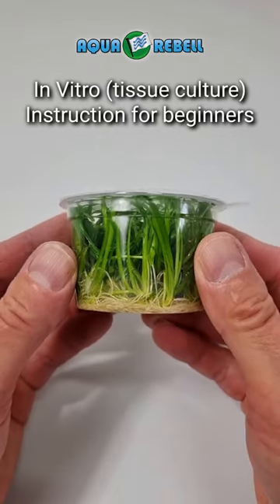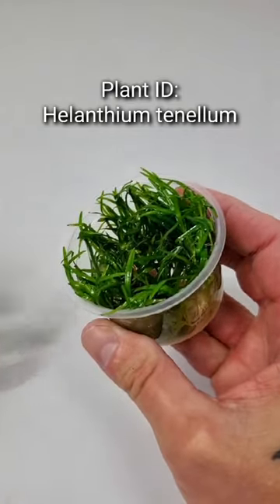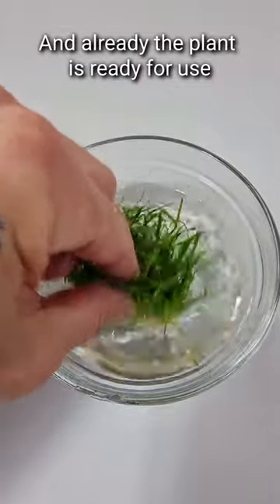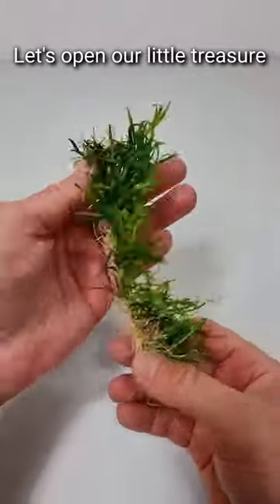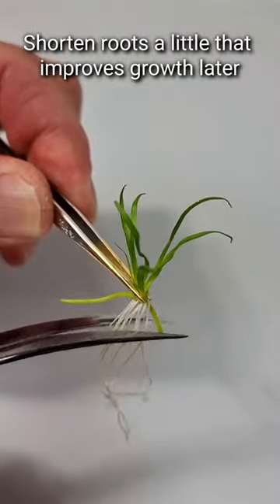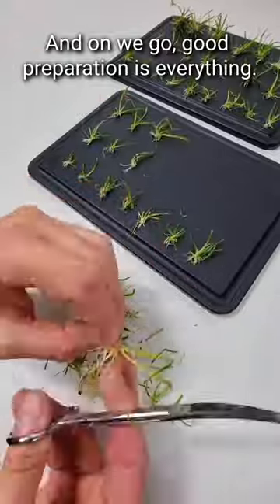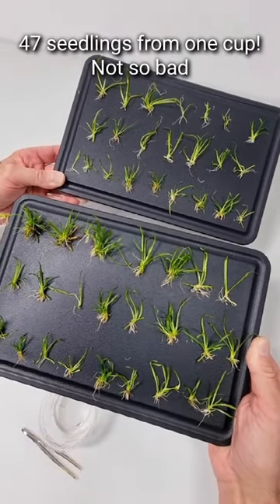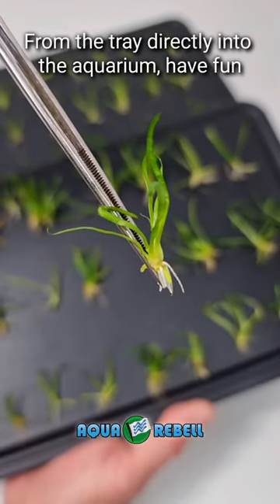In Vitro Cup Helanthium tenellum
@aquarebell Basics: In Vitro plants 🌱

A new series now regularly on the channel

Simple tips for beginners: today we start with the in vitro plants